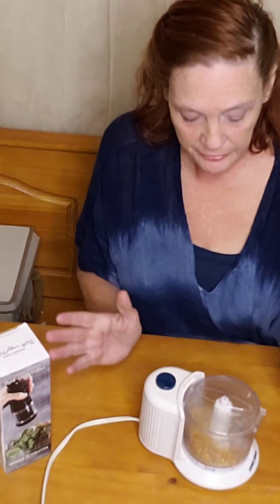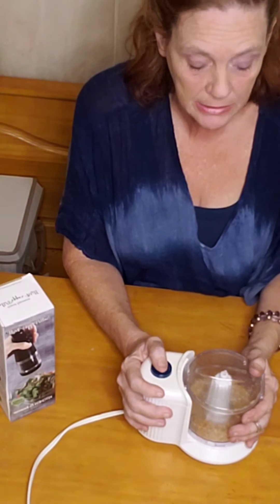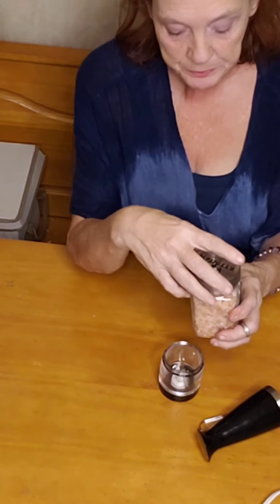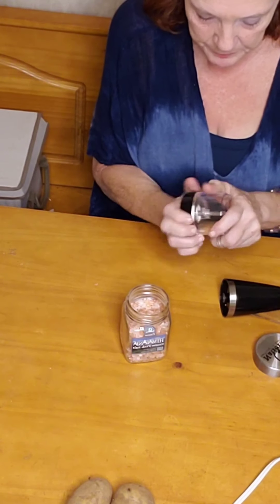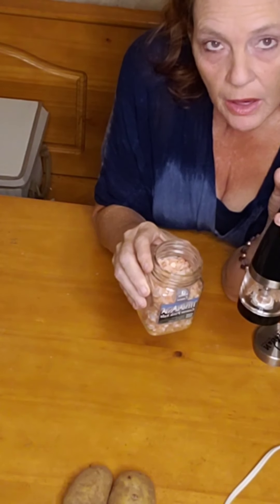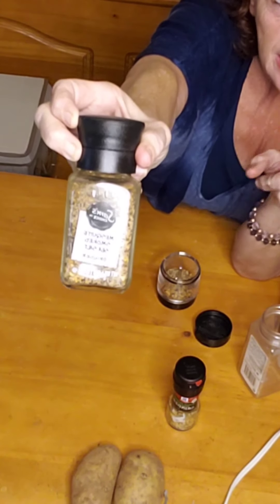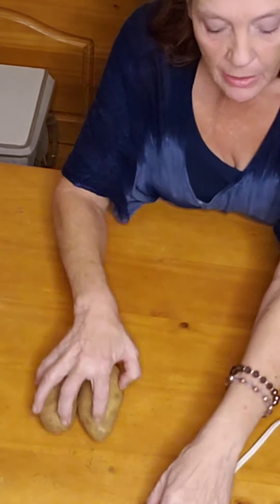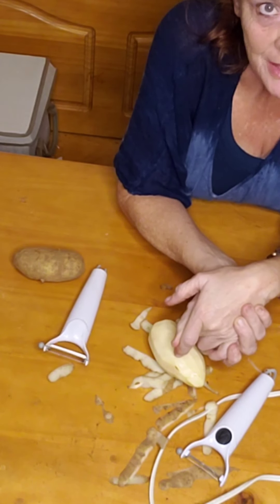EDITED: Gadget Girl choppers and automatic potato peelers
gadgets, kitchen utensils, automatic potatoe peepers, Laura Anne Lifestyles